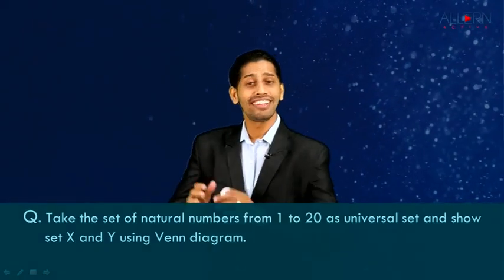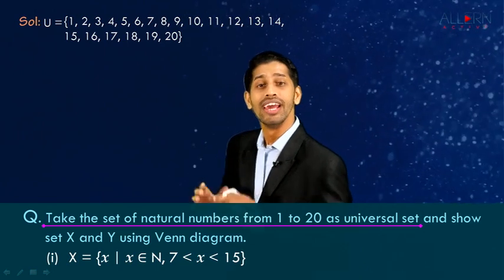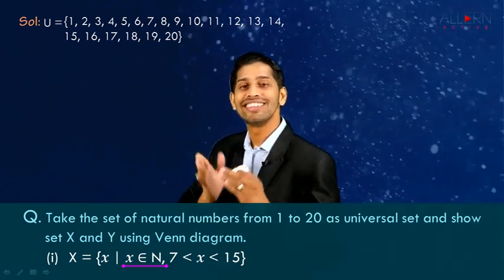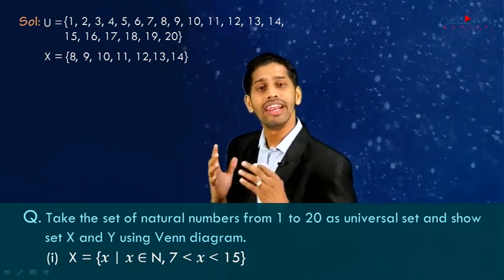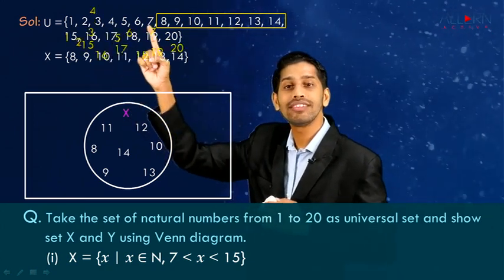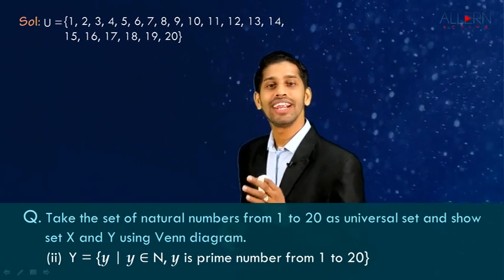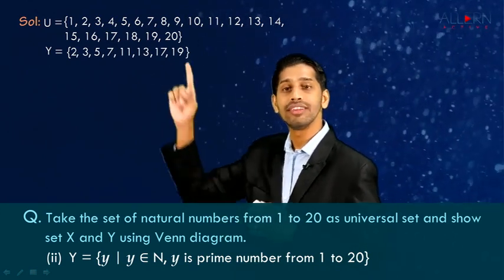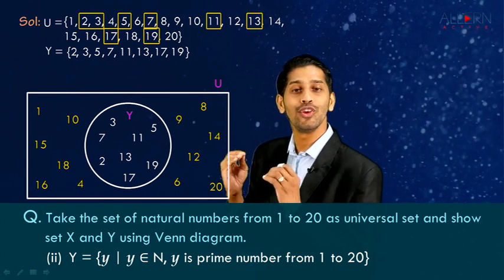Q16 (1) & (2) | Chapter 1 | STB 9th Maths-I